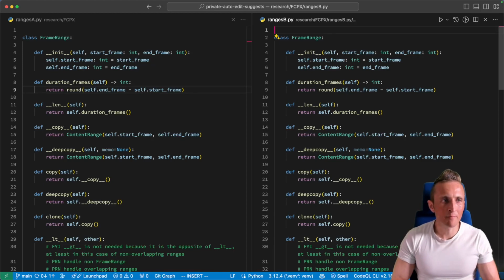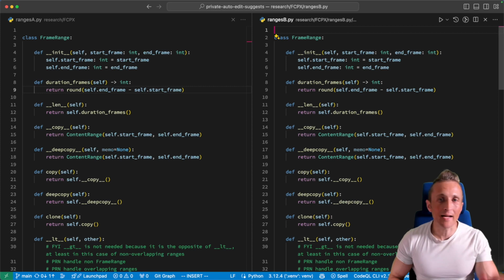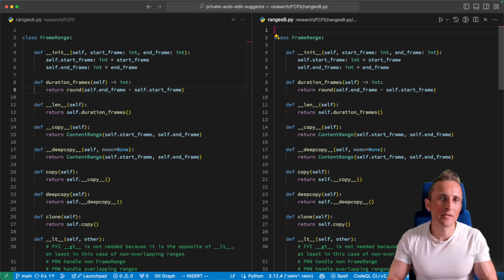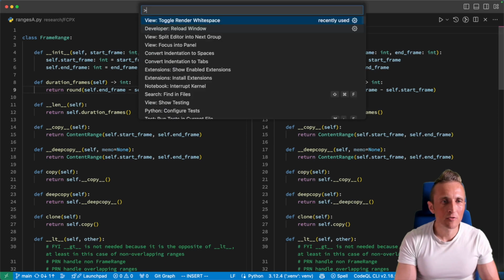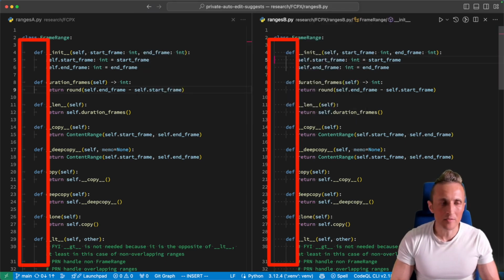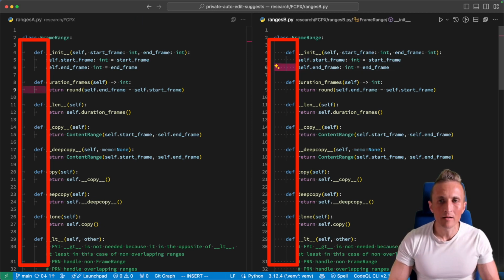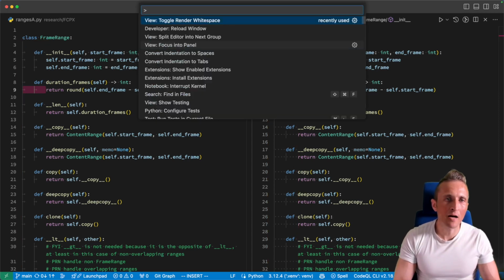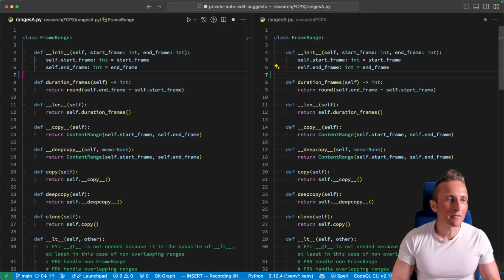Settling the Religious War: Tabs v Spaces